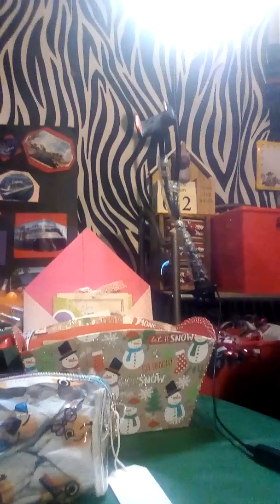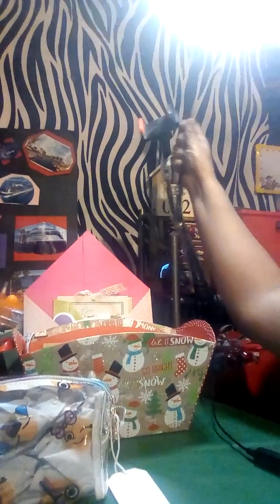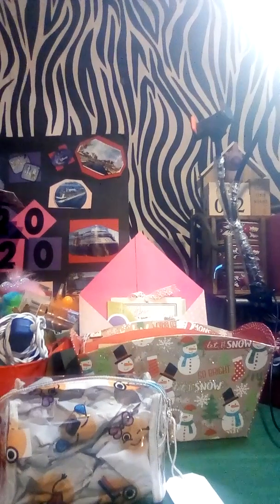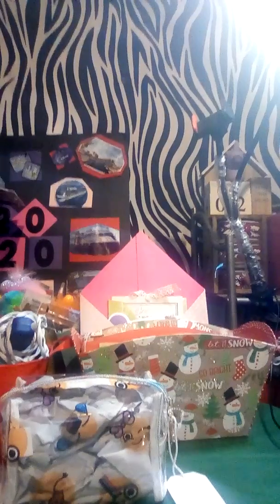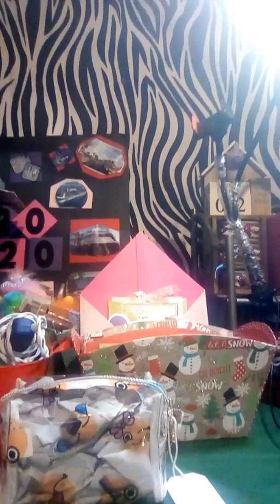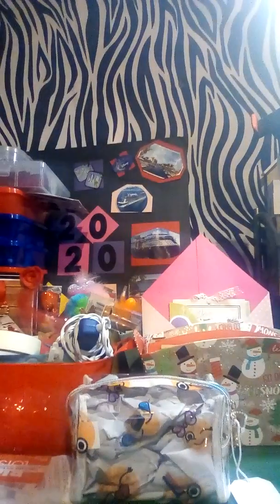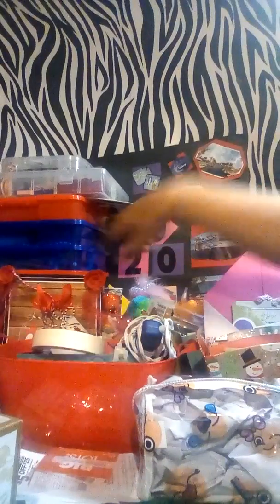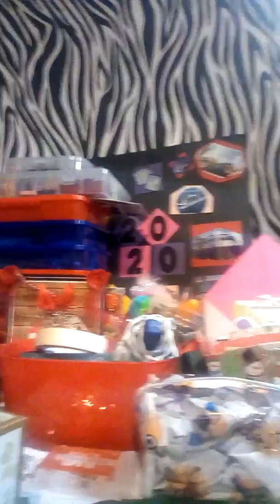We Need bday Suggestions...Please and Thank You💞💕